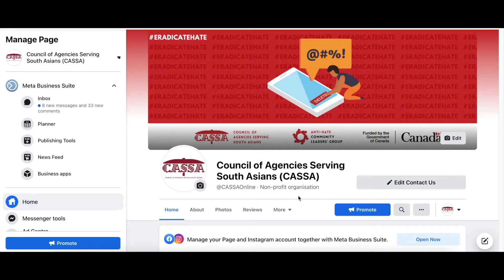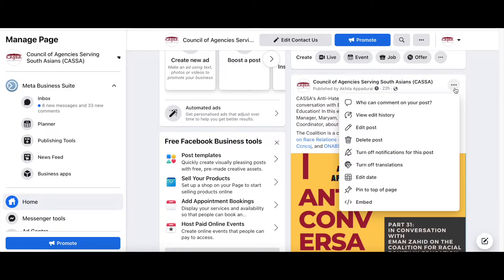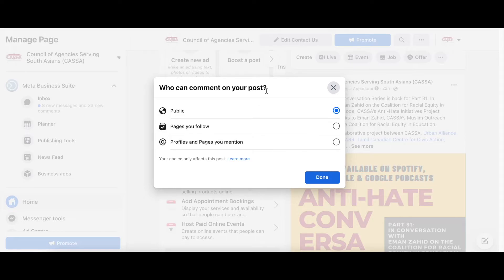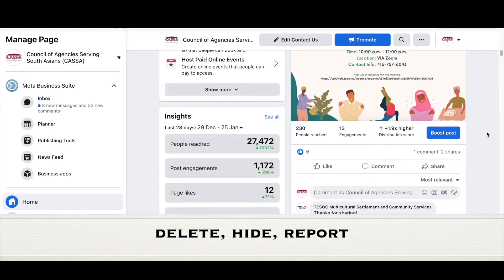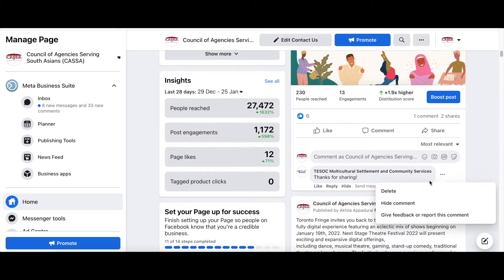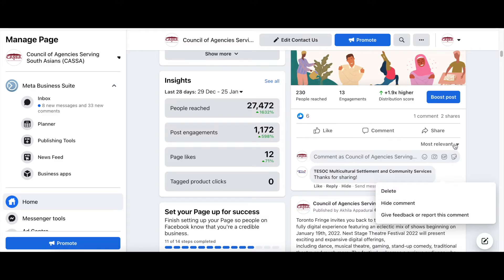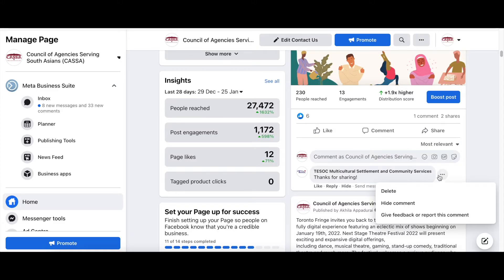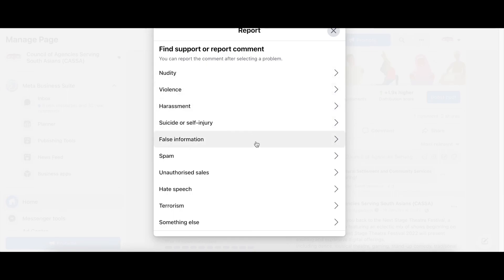Comment Settings for your Facebook Business Page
In this tutorial, we provide an overview of how to navigate the comment settings for your Facebook Business Page.